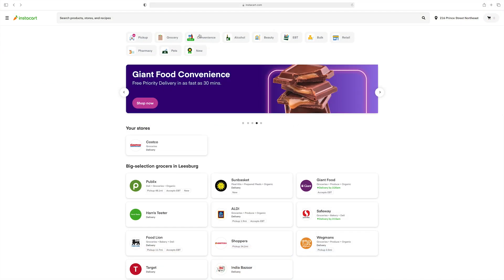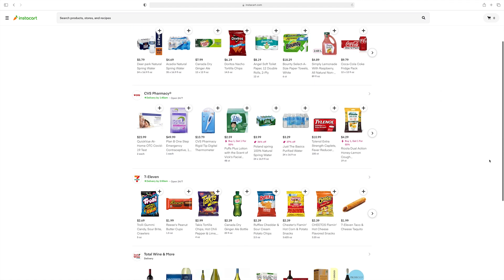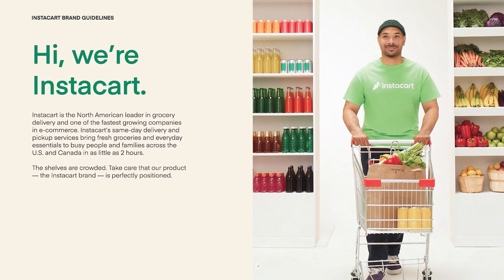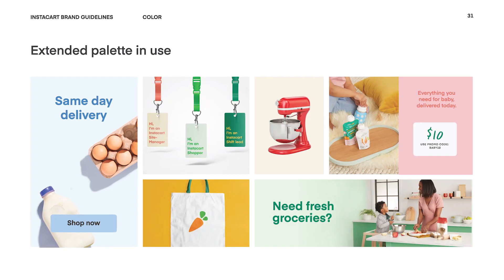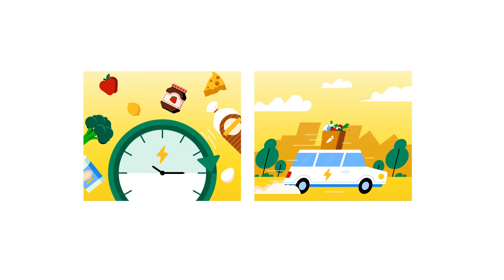Marketing designer vs Brand designer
What's the difference? There doesn't seem to be a clear consensus on what the roles mean, and what the separation is. I'm looking into what the differences are, and getting the opinion of Monica Galvan from Instacart.

TIMESTAMPS:
00:00 What the heck is the difference?
01:10 Brand designer
01:26 Marketing designer
02:07 Some companies have both
02:42 Monica's description
04:50 What I think
06:28 What's your opinion?

My videos don't have pre-roll ads because ads are annoying and I don't want you to have to sit through them.

You'll get extra content and ways to learn, like behind-the-scenes process info, downloadable assets and a patron-only podcast!

// ABOUT ME

Hello there! I'm Charli and I'm a half-British, half-kiwi web and graphic designer currently living in Valencia and posting design videos about tools, projects, and concepts as well as vlogs of my life as a designer.

// MORE

// SOCIAL

// MUSIC & TECH

If you want to try it out, sign up using my link!